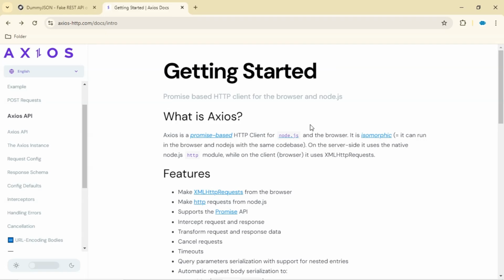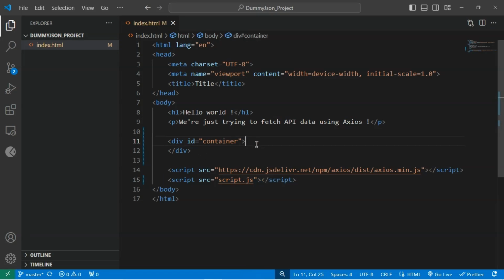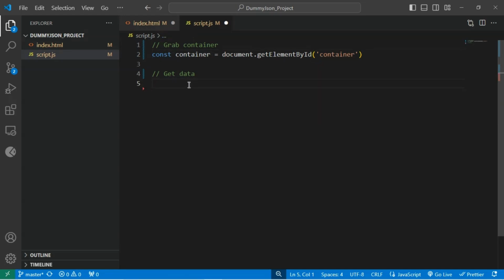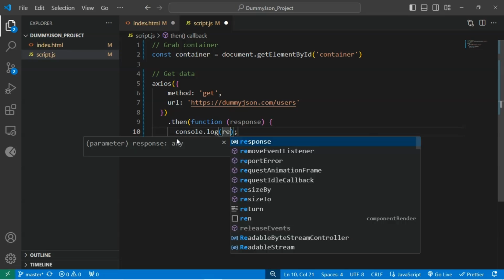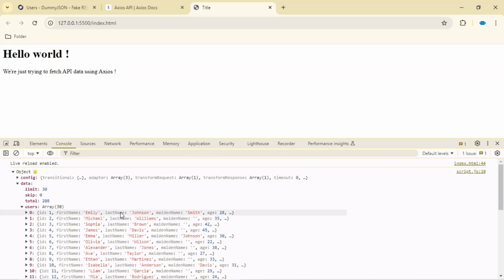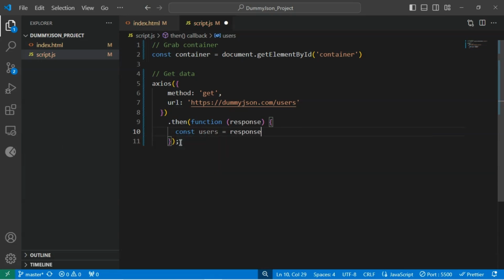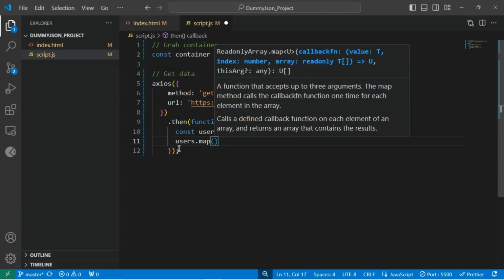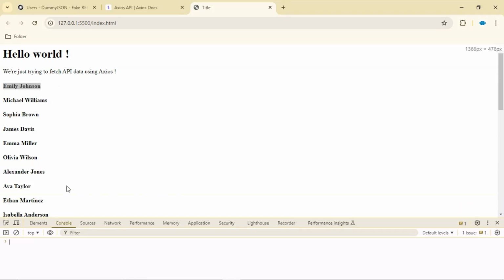API FUNDAMENTALS #3 - How to integrate an API (DummyJson) in a Frontend App using Axios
Hello world! Welcome to a brand-new series on the channel! We’re going to be diving into the basics of APIs, what they are, why they’re super important, and how to use them in both frontend and backend projects.

In this video, we’ll be integrating DummyJson REST API into a simple frontend app. Let’s jump right in!

⏳ Timestamps :
00:00 - Introduction
00:42 - Axios
01:11 - Project overview
01:58 - API integration
09:05 - Outro

SERVICES
📚 Mentoring and Teaching
💻 API development and integration